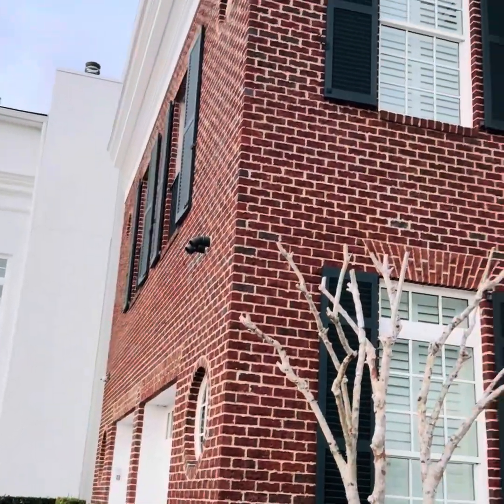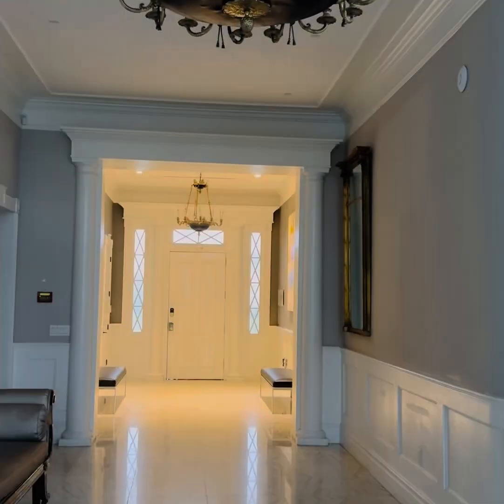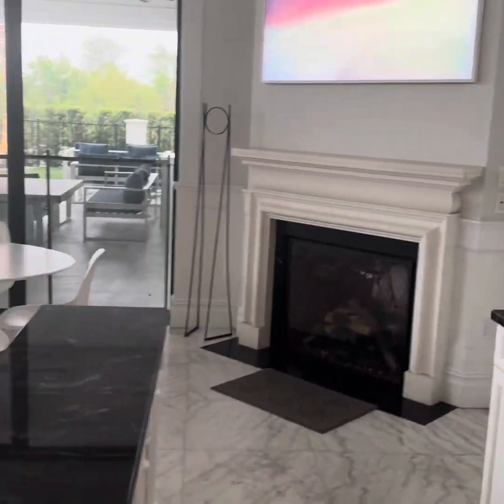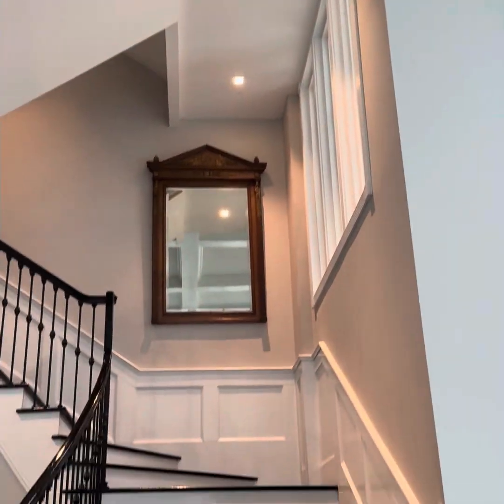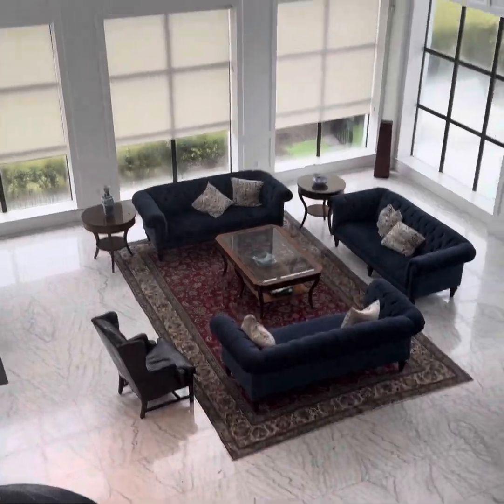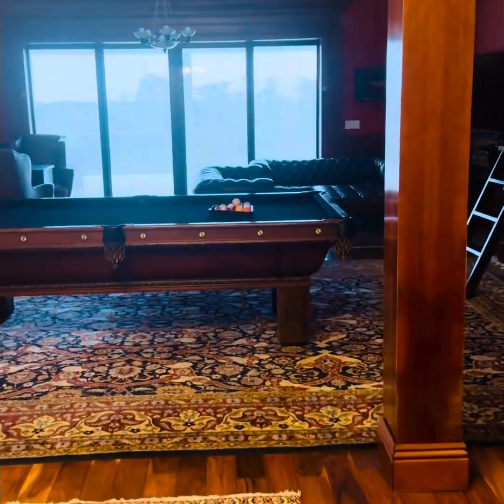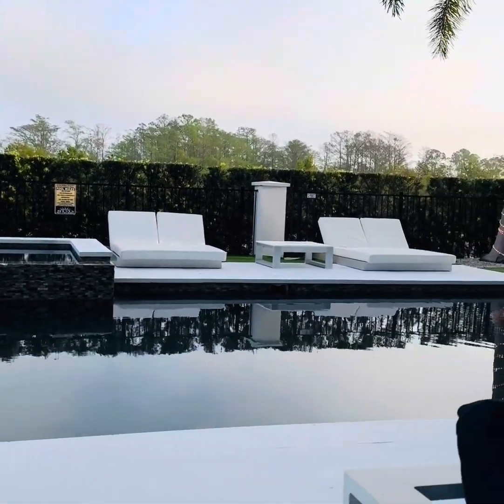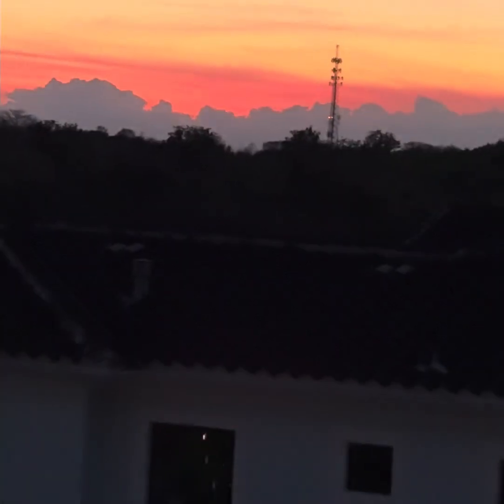Luxury Home Tour | Florida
Take a look at this AMAZING house we stayed in, while in Florida.

Tell me what you think about a three story home🙋‍♀️

📣sound on📣